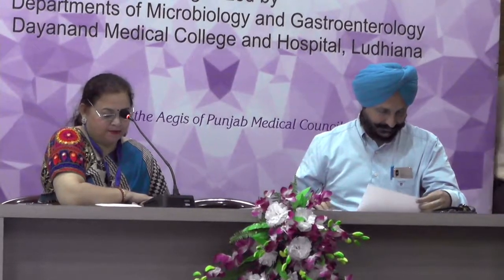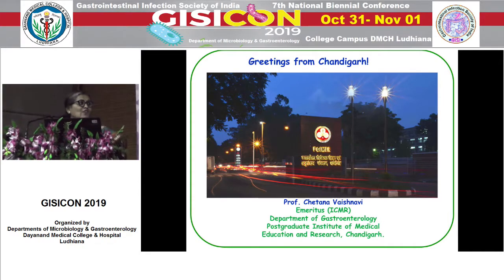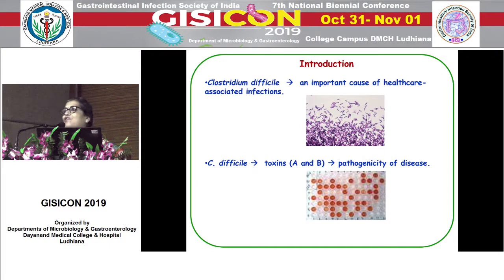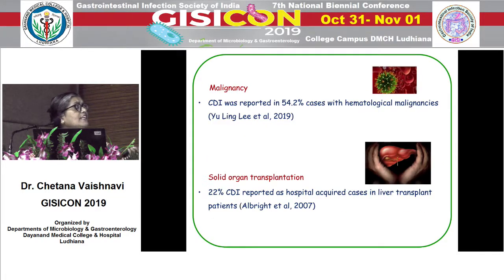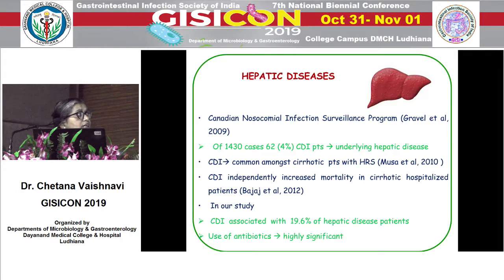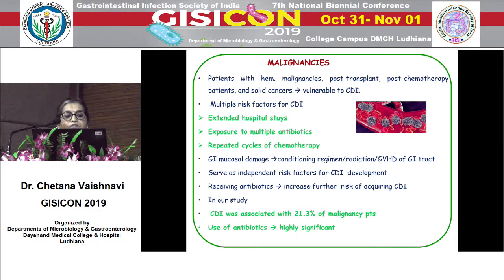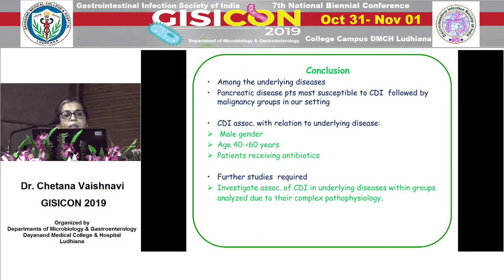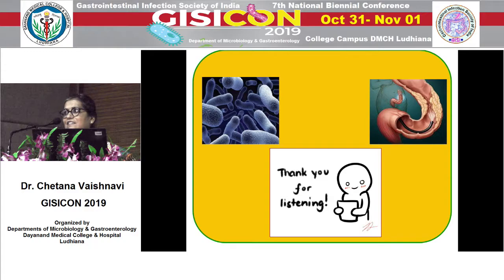Dr Chetana Vaishnavi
ICMR PGIMER Chandigarh